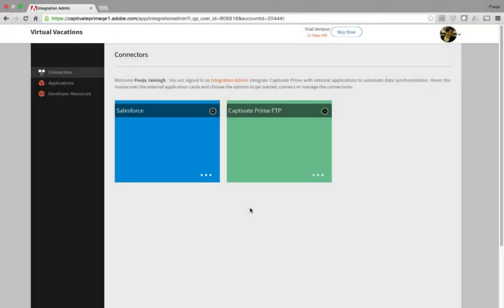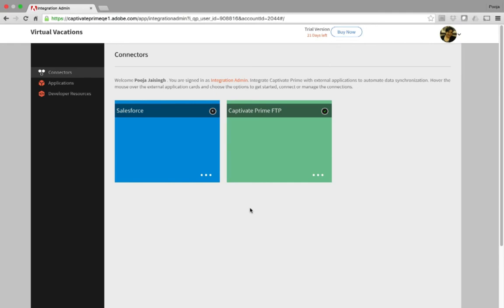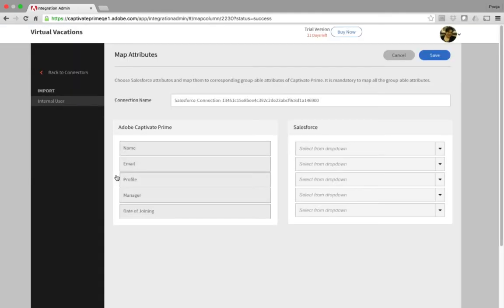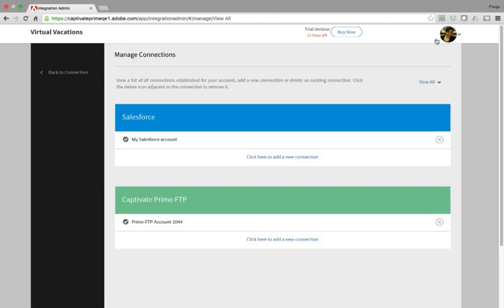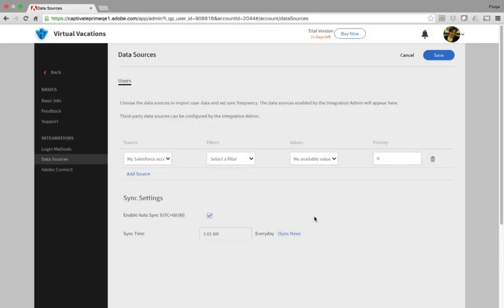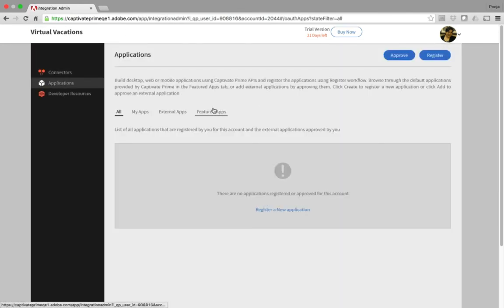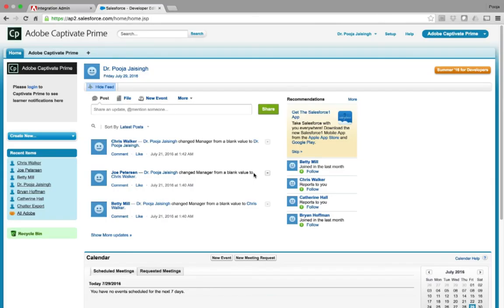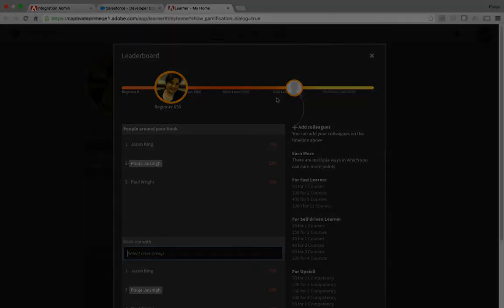Adobe Captivate Prime: Salesforce Integration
Train sales teams more efficiently by providing them the convenience to access assigned courses from within their Salesforce account. Use the in-built Salesforce connector to sync SFDC user details with Adobe Captivate Prime. Allow your salespeople to get a full view of their personal learning dashboard and receive notifications about upcoming learning tasks within Salesforce.